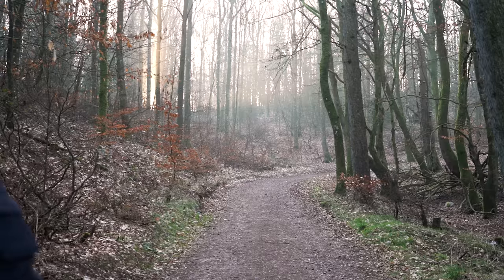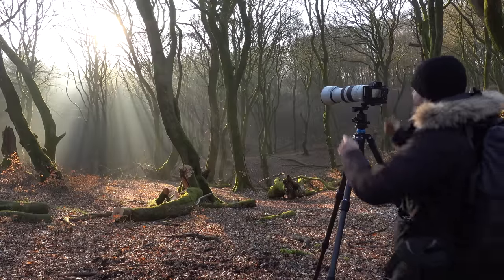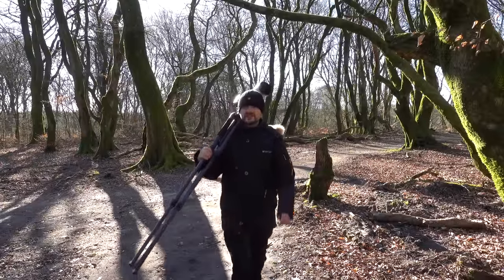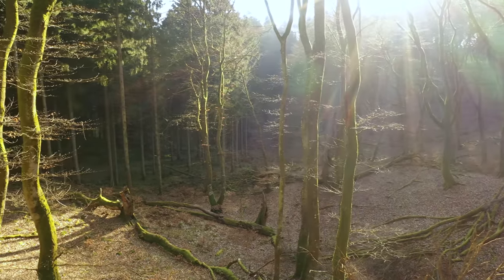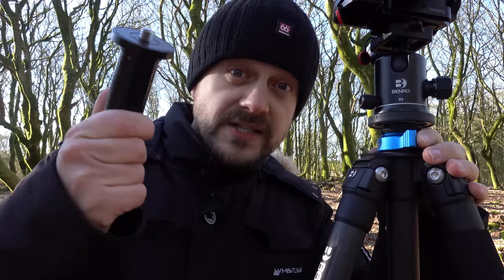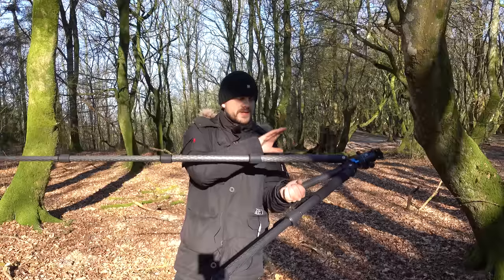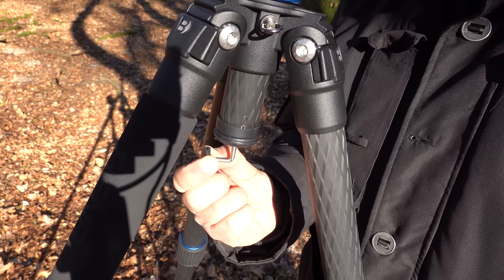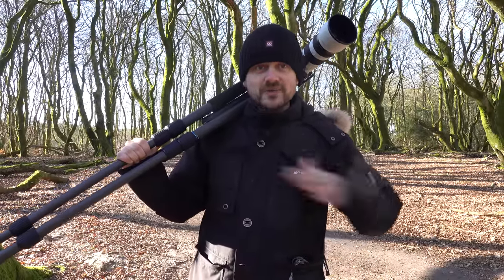Trying out My New Tripod - Benro Mach 3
I'm trying out and sharing my first thoughts on my new Benro Mach 3 Tripod with the B3 ball head. This is not a conclusive review but a presentation of the tripod and its features. This is the second time I use it and so far I am happy about it. There might however be one regret about the number of sections the tripod has. I test it out in the iconic Danish forest named Rold Skov.

My Landscape Photography Gear:

My B&H shop with my gear (and recommended):

My Vlogging gear:
DJI Osmo Pocket (main vlog camera):